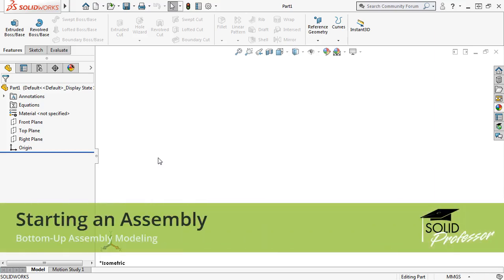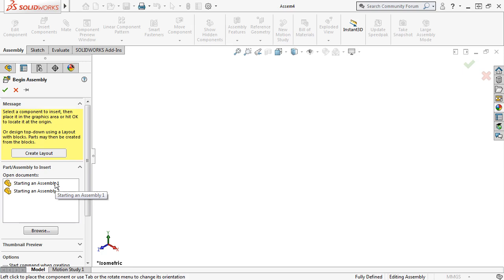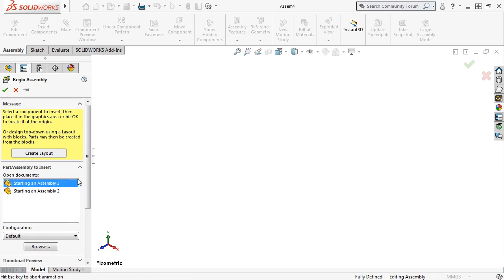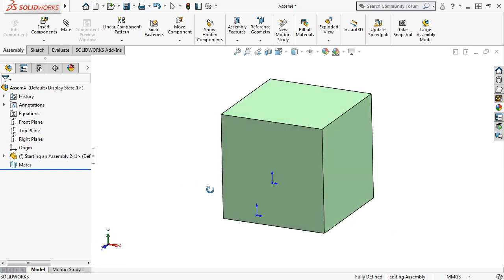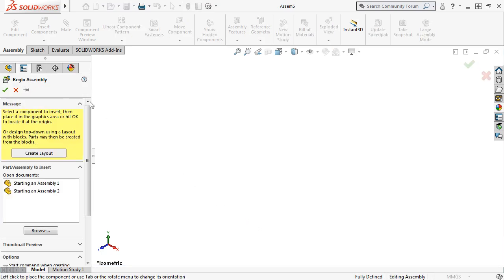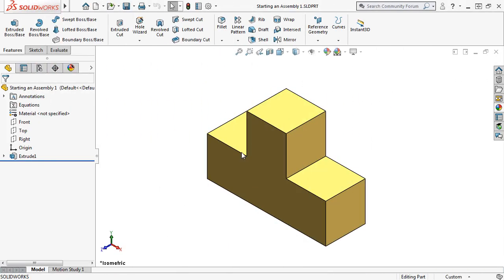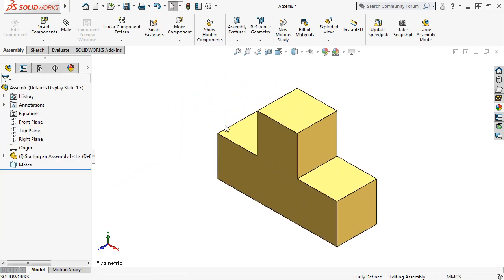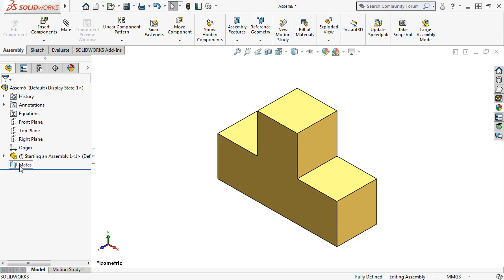Starting an Assembly